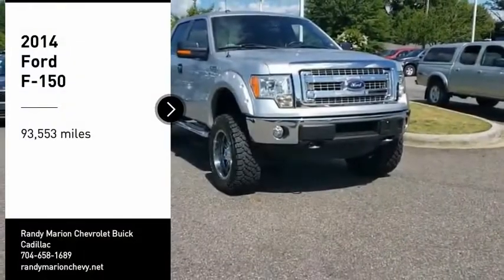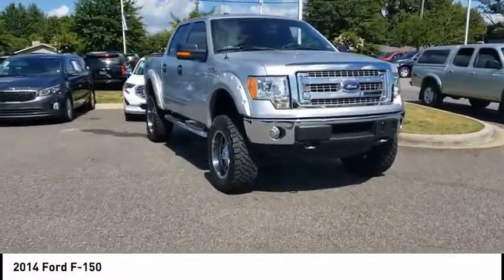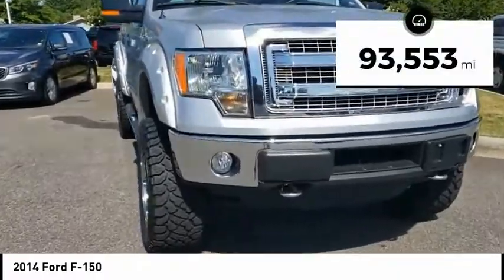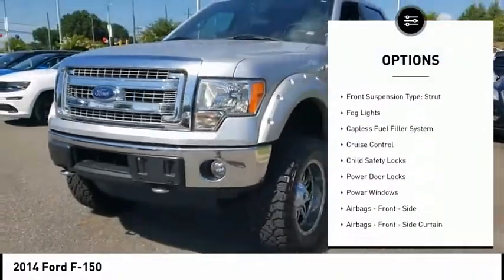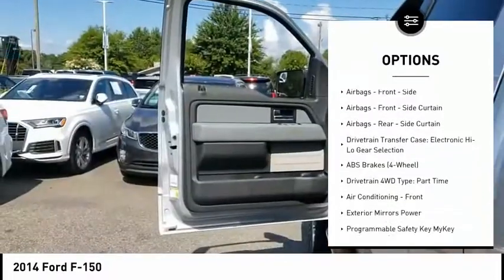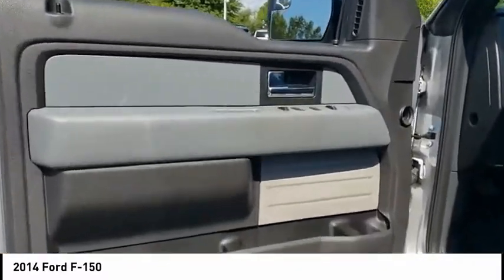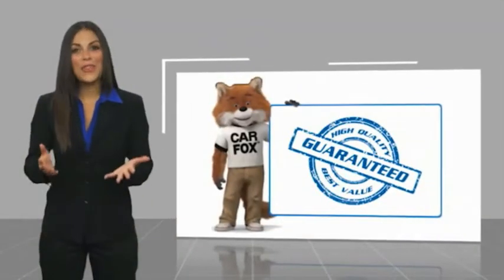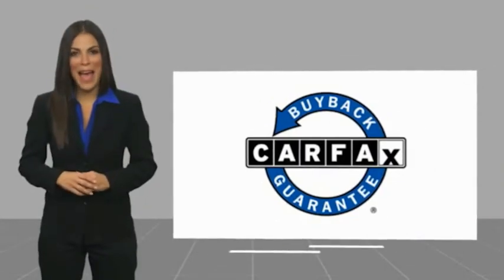2014 Ford F-150 Mooresville NC 46885X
2014 Ford F-150 xlt